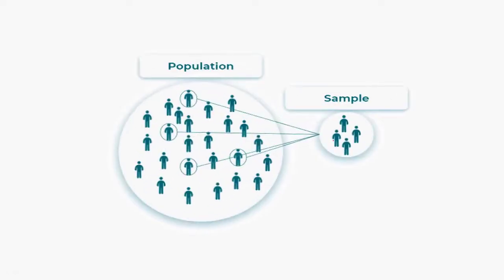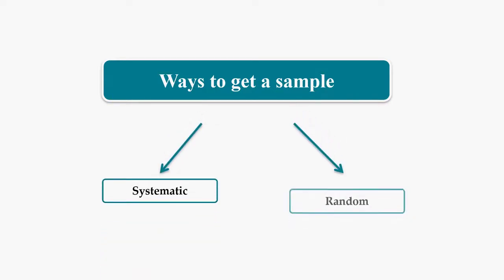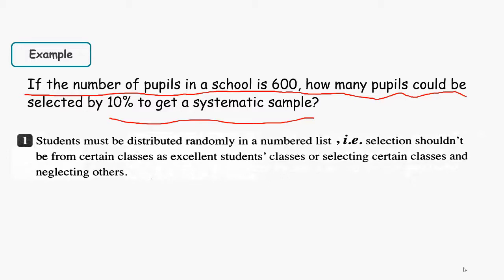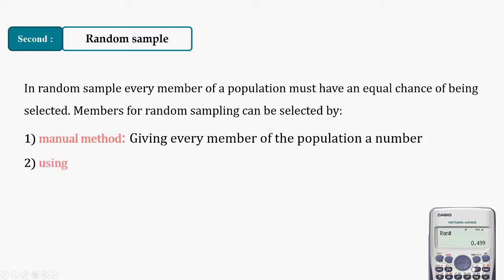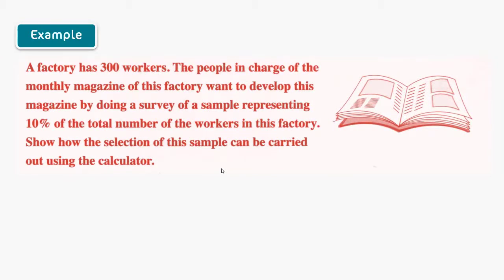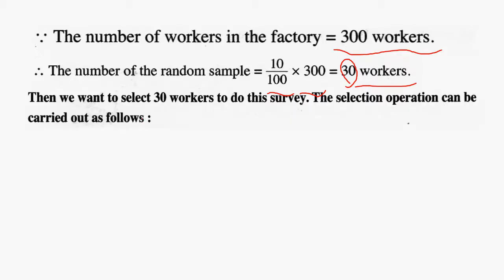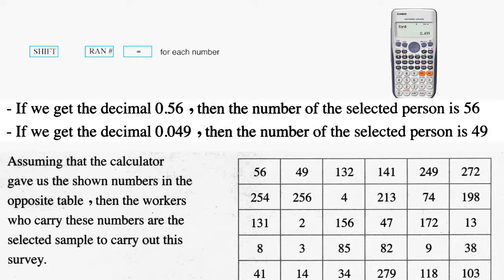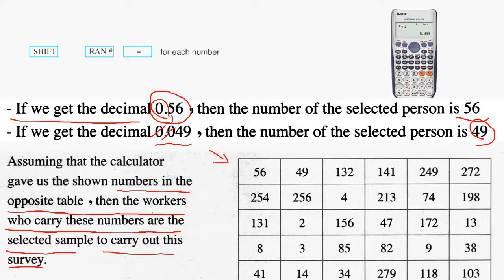Math for Grade 7 - Statistics - Lesson 1 - Samples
mathematics for preparatory stage grade 7
Statistics
samples
الرياضيات للصف الاول الاعدادي
الاحصاء
الدرس الاول
العينات
مدارس الايمان الخاصة للغات
اعداد الاستاذ:  عبدالرحمن أحمد الجاحد